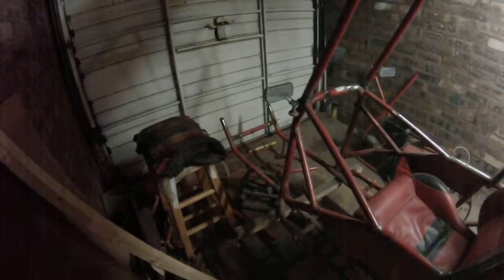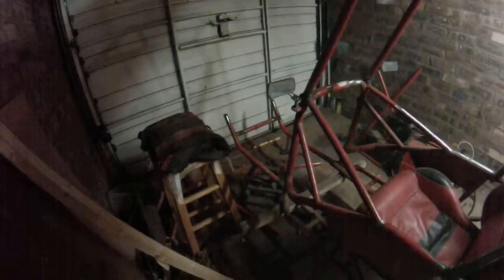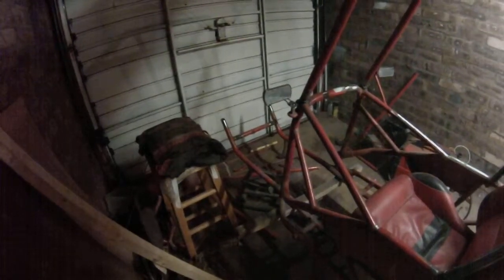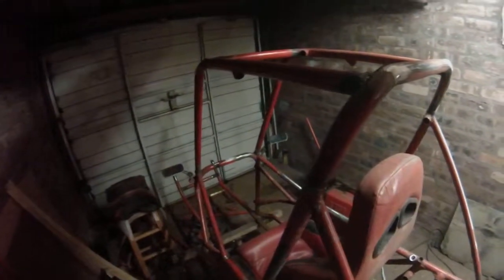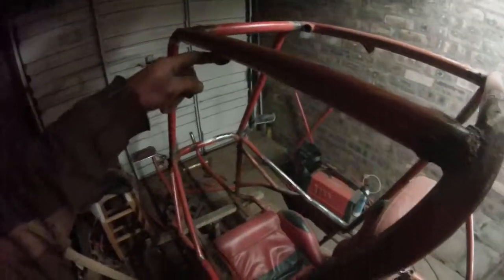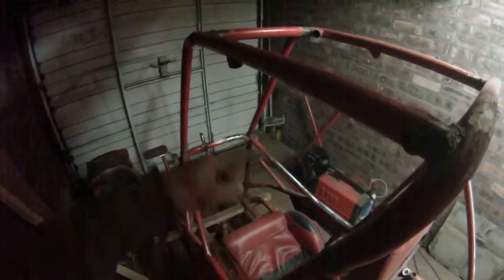gsx rf 600 engined buggy strip down and rebuild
Hi Guy's
After i finished work i got started on the front end which took longer than i thought to work out all the right size's and make sure it was square to the main frame
I now need to make the middle and top section's and weld them up , then i will have a word with my brother about sand blasting the frame